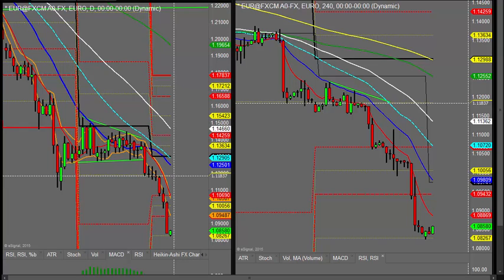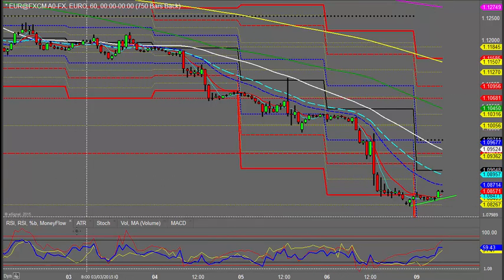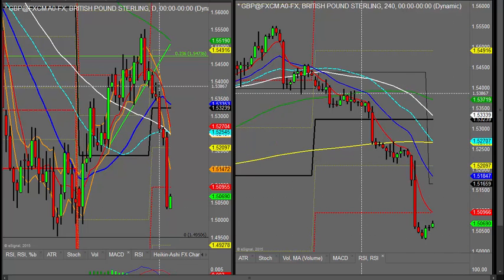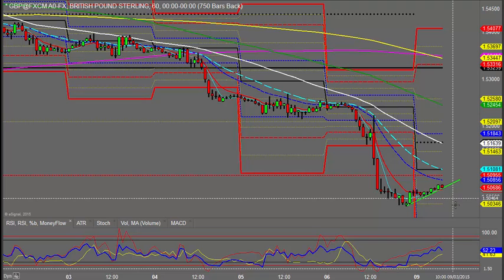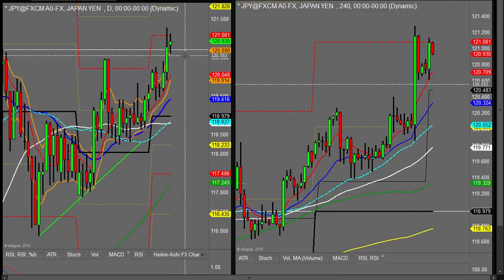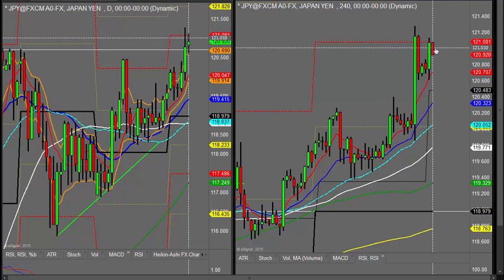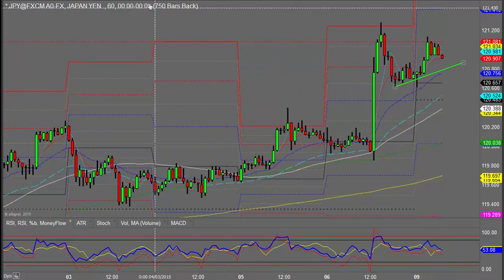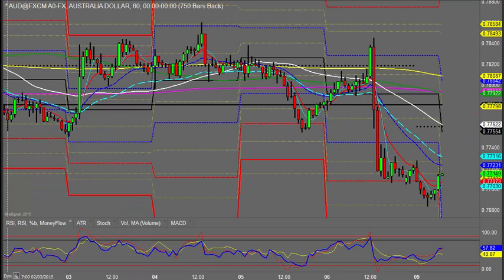Currencies start clawing back some of fridays losses against the dollar - morning review